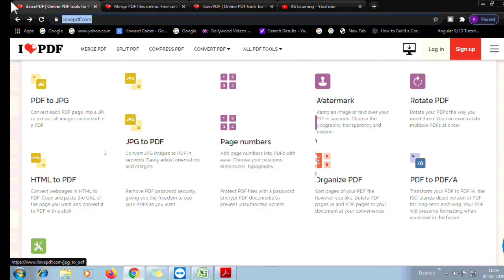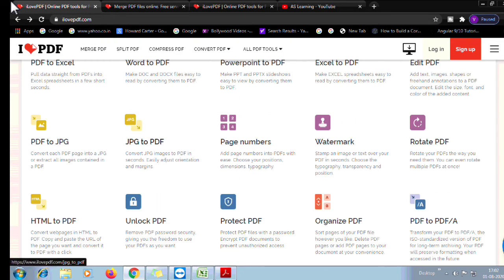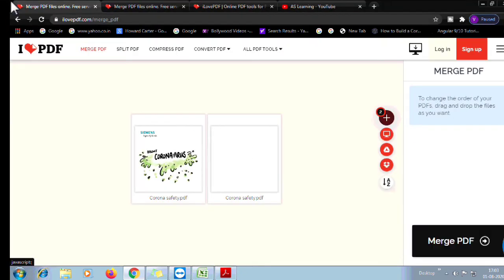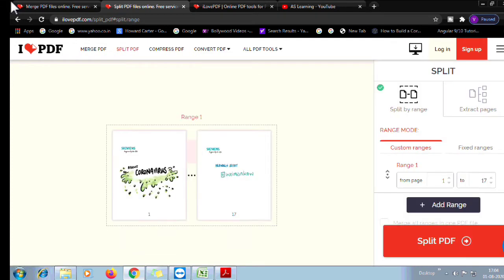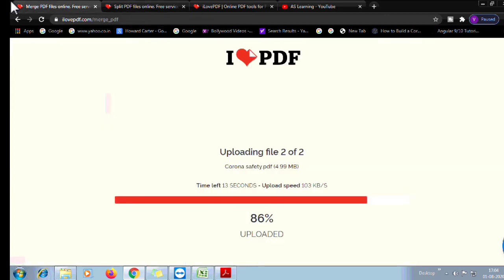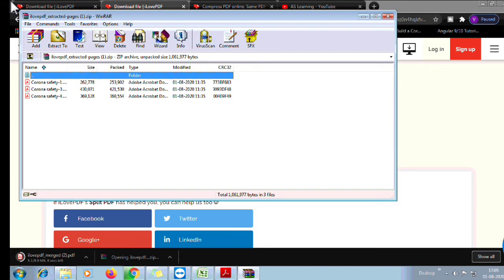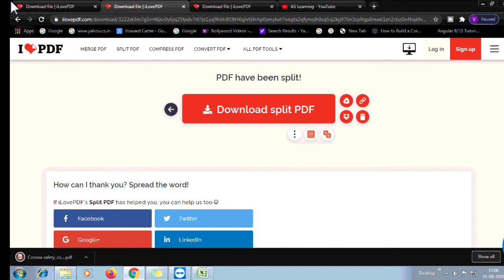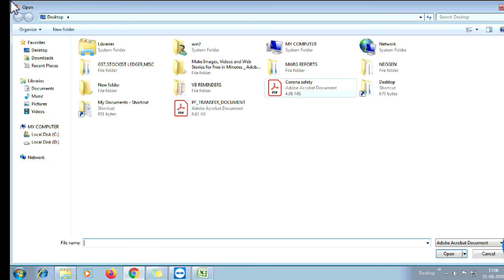MERGE, SPLIT, COMPRESS, PDF TO WORD, WORD TO PDF, PDF TO PPT, PPT TO PDF, PDF TO EXCEL,EXCEL TO PDF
SPLIT MERGE, COMPRESS, CONVERT PDF TO WORD, WORD TO PDF, EXCEL TO PDF, PDF TO EXCEL,
PPT TO PDF, PDF TO PPT, COMPRESS PDF WITHOUT LOSING QUALITY

How to merge pdf files
How to merge pdf files into one online
How to split pdf pages
How to split pdf pages into separate files
Split pdf files into multiple files online
How to convert pdf to jpg
How to convert pdf to powerpoint
How to convert pdf to powerpoint for free
How to convert pdf to ppt for free
How to convert pdf to word without changing the format
How to convert powerpoint to pdf for free
How to convert  ppt to pdf for free